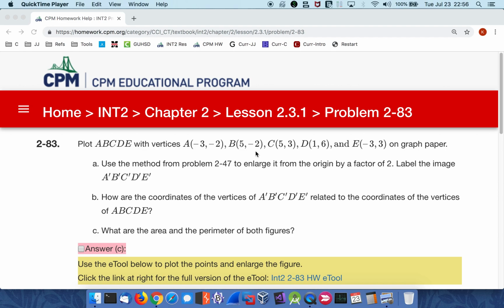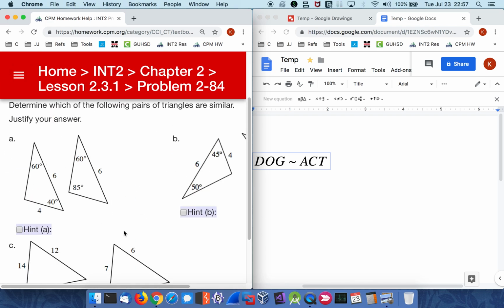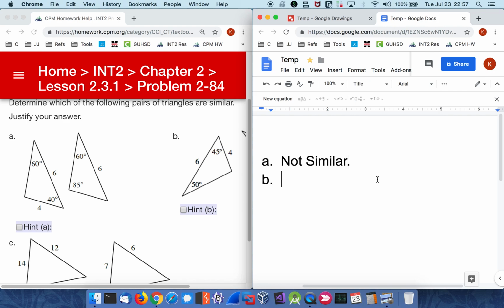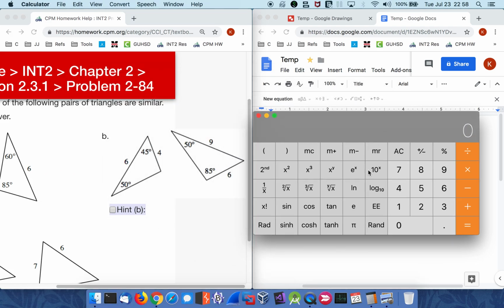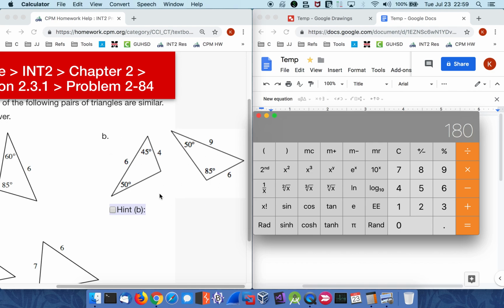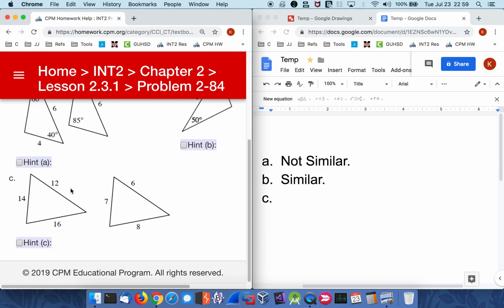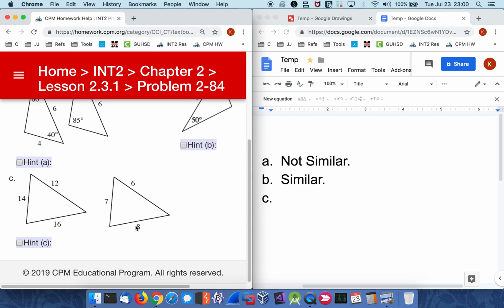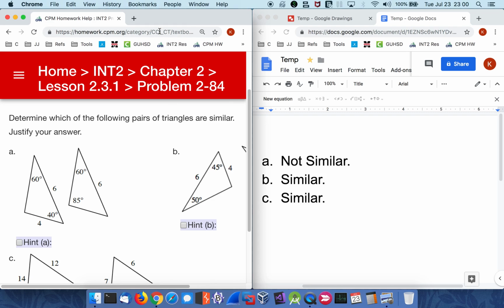Summer Math - Tuesday, July 23, 2019 - 4/4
Similar Triangles